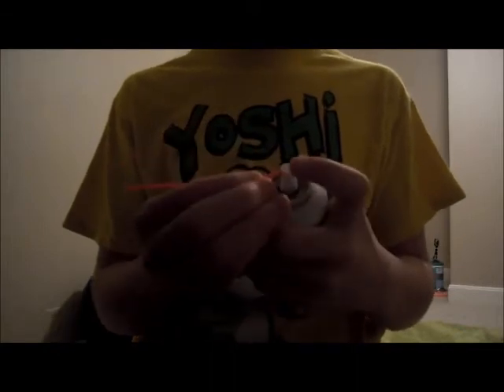How to Clean, Maintain, and Improve your iPod, iPhone, or iPad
This video will teach you how to clean off the surfaces, the headphone jack, the USB dock/port, and how to make your apple product run faster. Enjoy!

The stuff you'll need to make all of this happen are:
-Your Apple Product
-Q-tip cut down to 1/4 of the size on the cotton swab part of it
-Banana
-Water
-Spray Electronics Cleaner